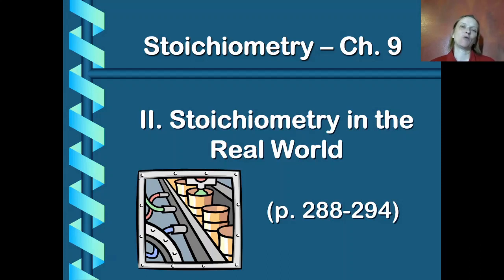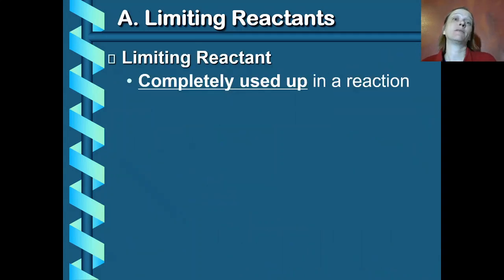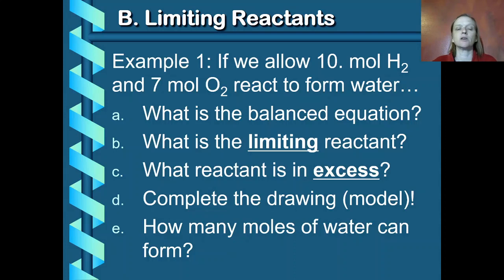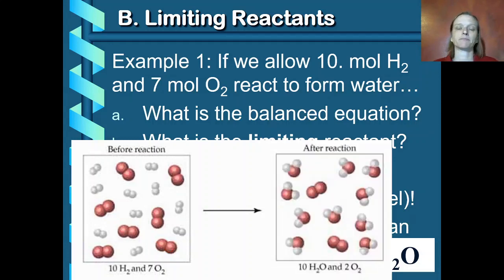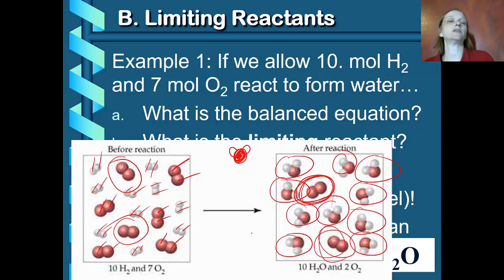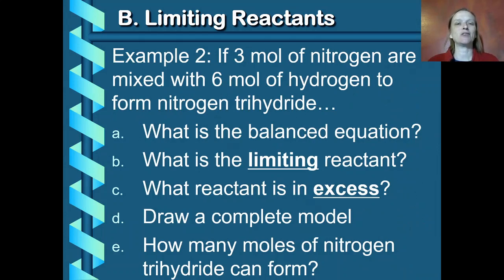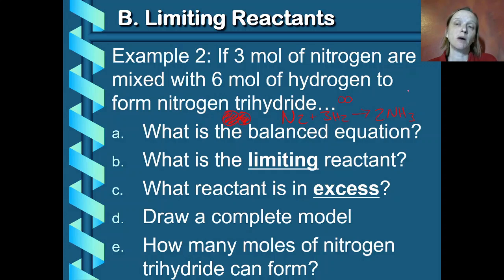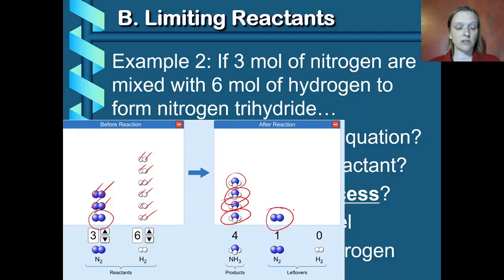Mod5 (&4b) Using Stoichiometry: Limiting and Excess Reactants Models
Video to accompany Module 5 (Stoichiometry) Notes pages 5

* Using models to represent Limiting and Excess Reactants